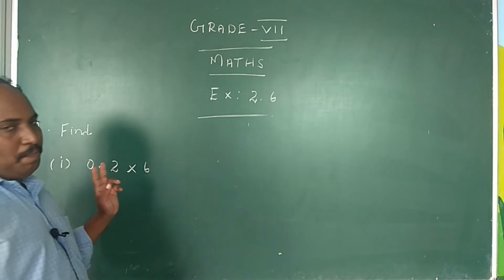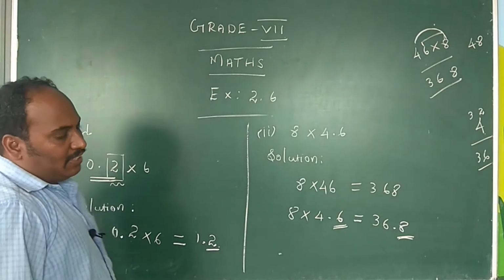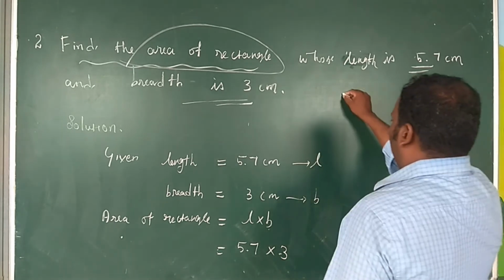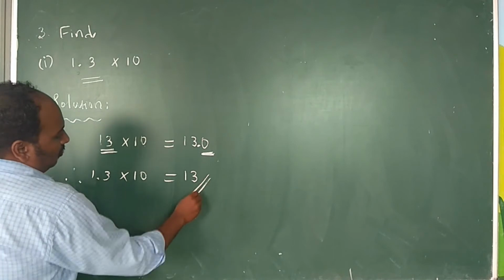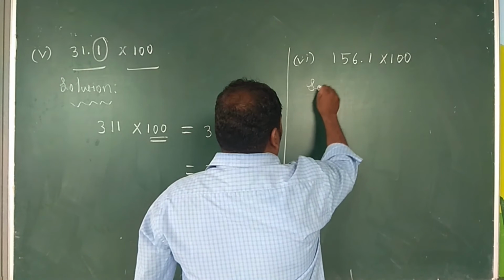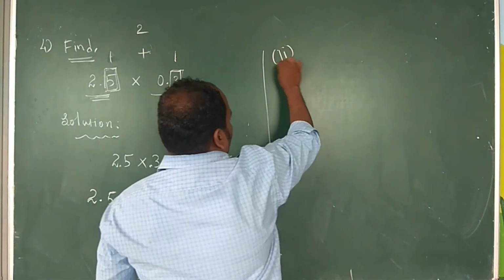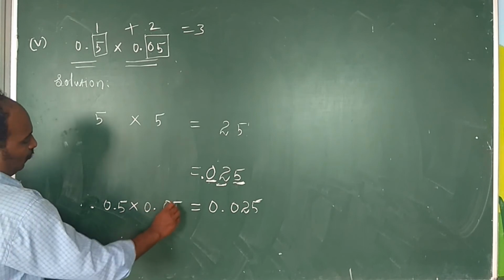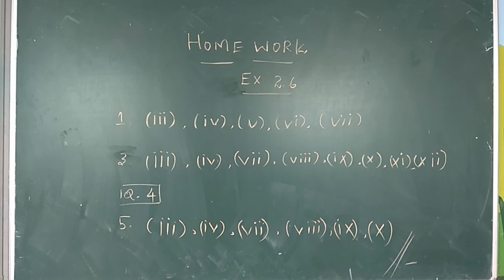Grade 7 Maths (Exercise 2.6)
Topic : Fractions and Decimals
Exercise 2.6
Date : 18/9/2020